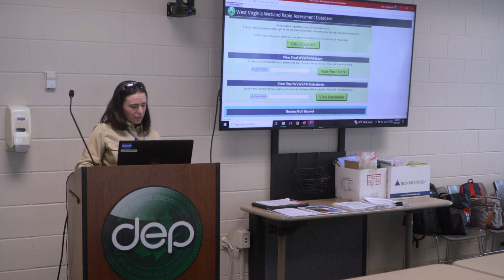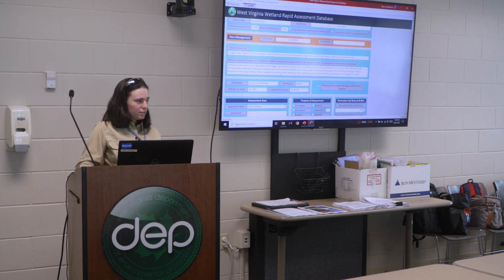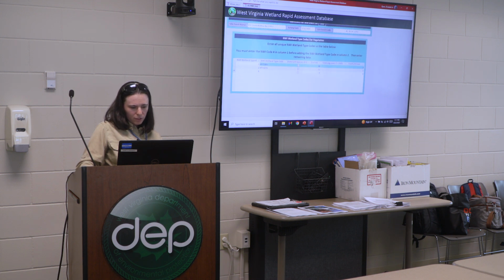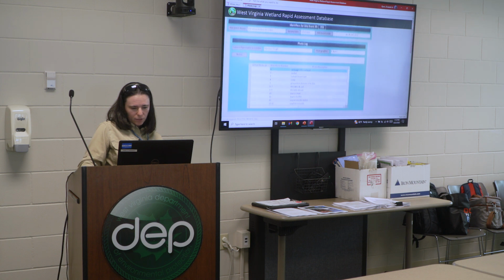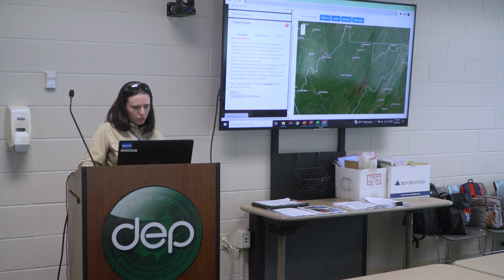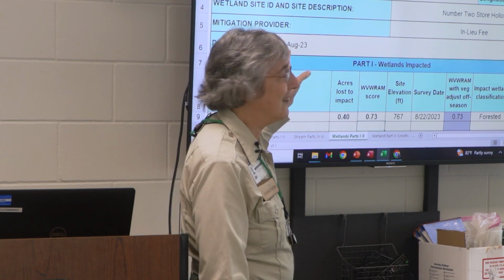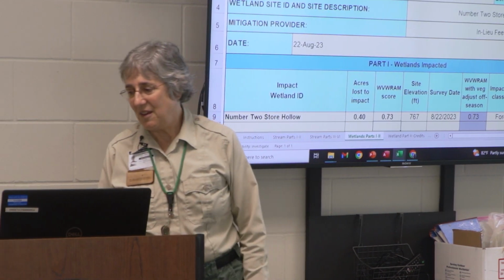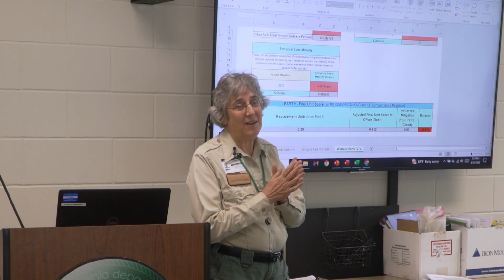WVWRAM Part 3: Data Entry and Scoring for Kanawha State Forest Wetland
Demonstration of data entry into the WVWRAM database, GIS tool, and calculation of a final WVWRAM score. Then, the WVWRAM score is entered into the impact/debit tab of the Stream and Wetland Valuation Metric (SWVM). Note that the SWVM shown in this August 2023 video is a draft version and will likely have some differences from the final approved version. Recorded during the August 2023 "WVWRAM Training for Regulators" event in Charleston.